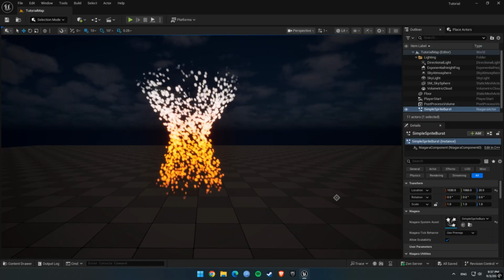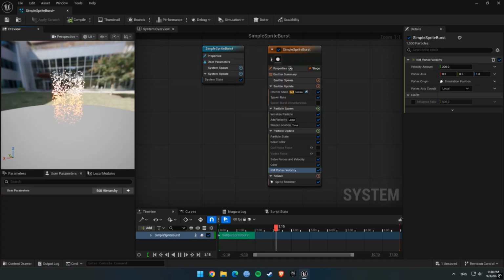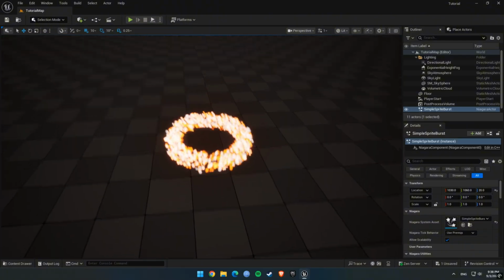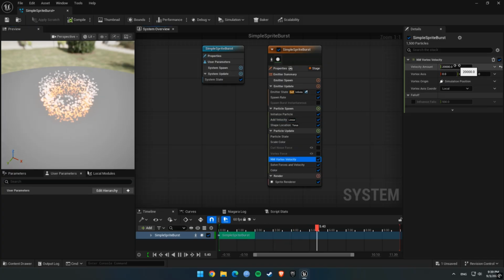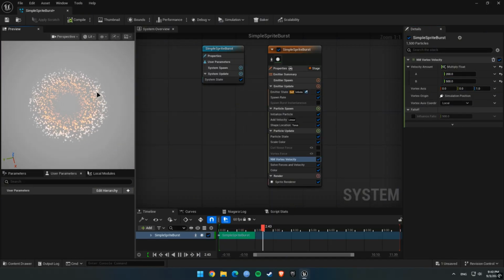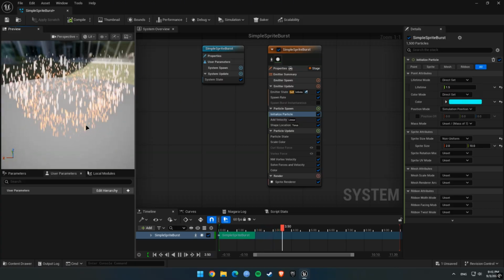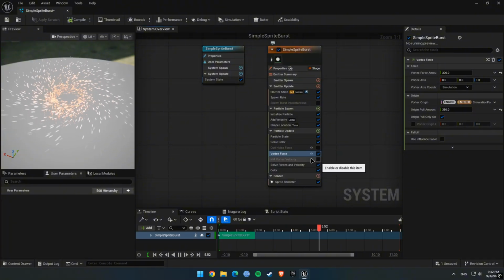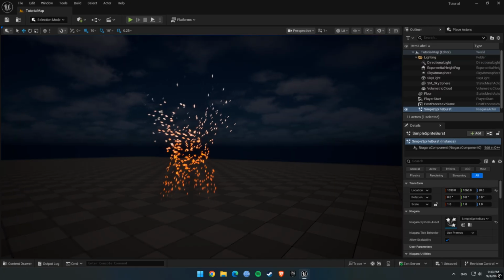Lesson 05 || Use Vortex Velocity || UE5 Niagara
- UE5 Beginner Niagara Particle System Series Lesson 05
"Use Vortex Velocity Module in Unreal Engine 5 Niagara Particle System"

Discord: My Username for Direct Message is "v.oid.fx"